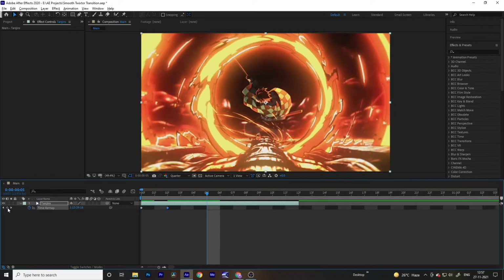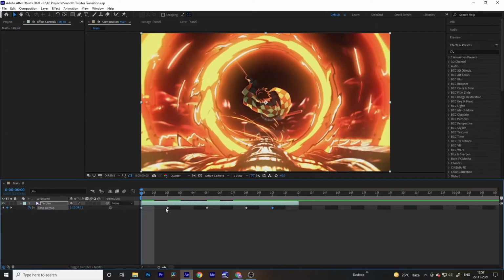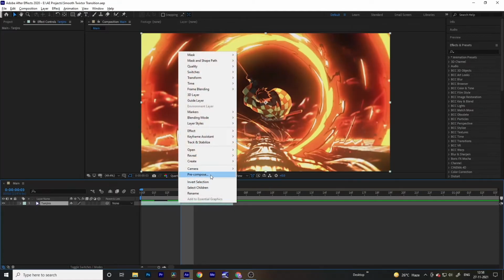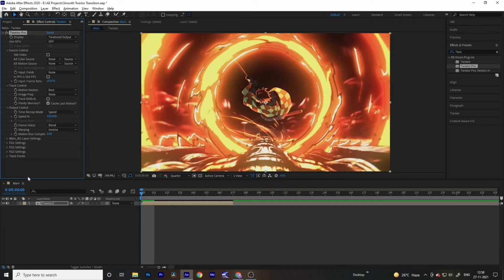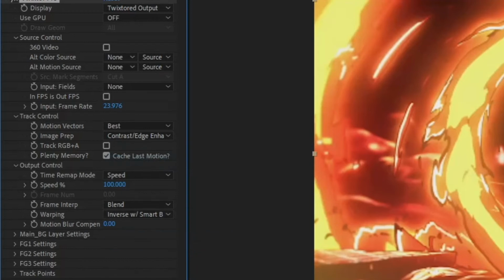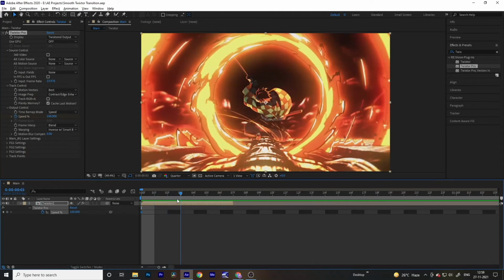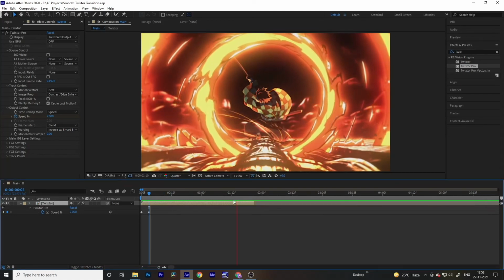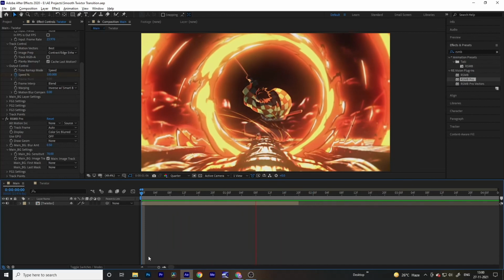RIGHT WAY TO TWIXTOR YOUR AMV CLIPS | AFTER EFFECTS TUTORIAL | REVERRSE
In this Twixtor Tutorial i have tried to explain how you can twixtor your amv clips.
hope you will find this tutorial helpful.